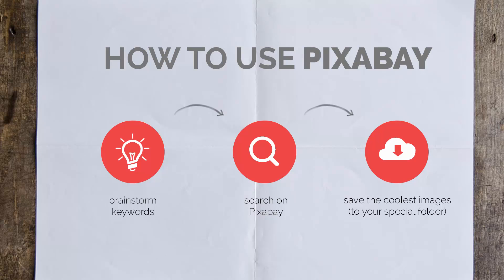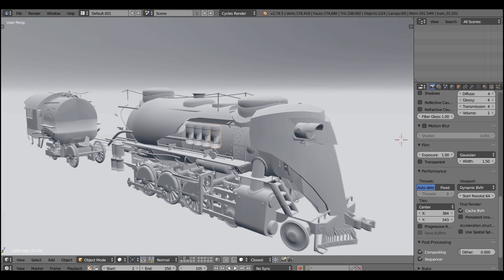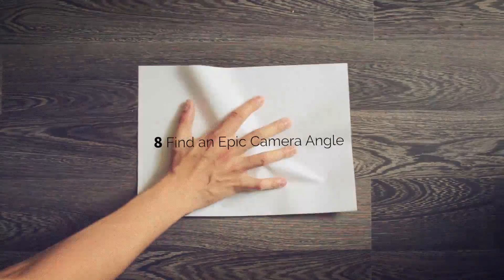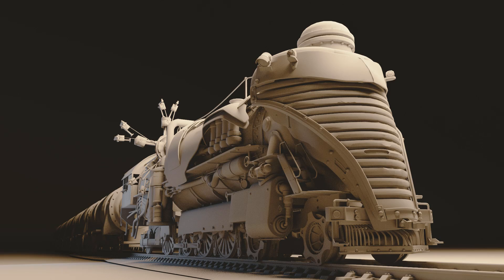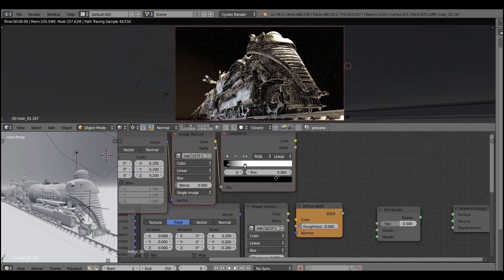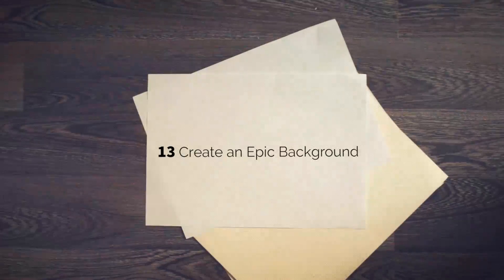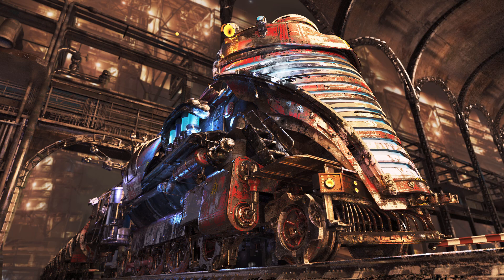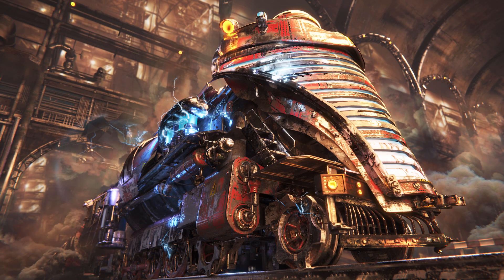Blender Tutorial: How to Create Epic Steampunk Machine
Download .blend file from Blender Cloud
Tutorial in 3DArtist issue 78